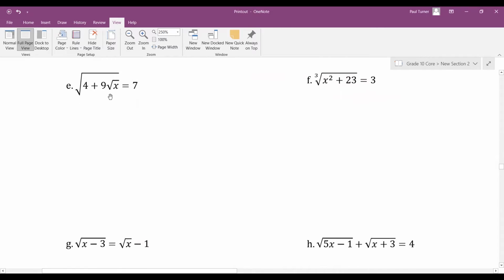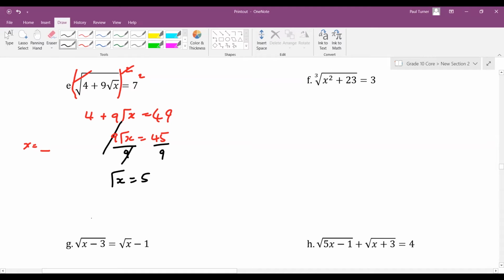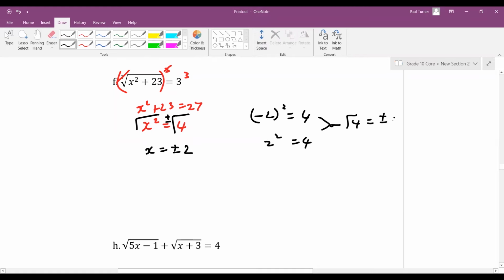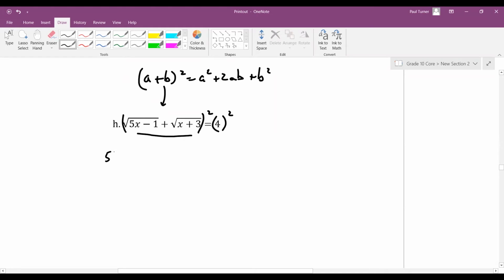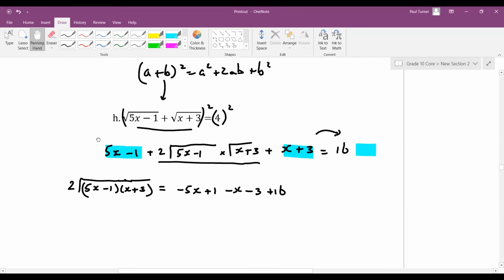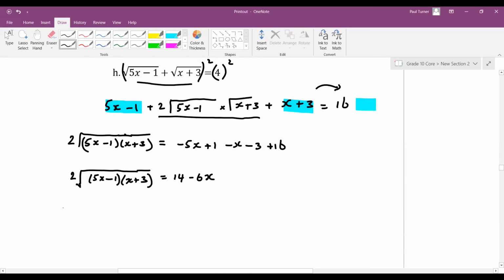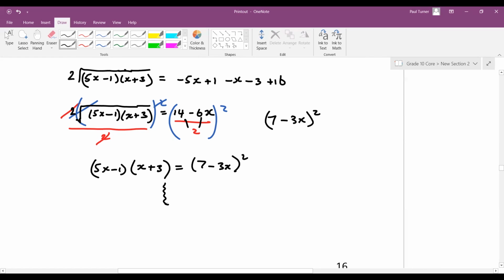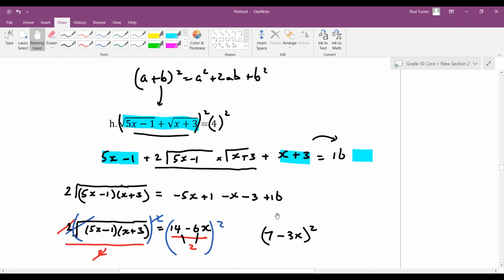Real number Lesson 7